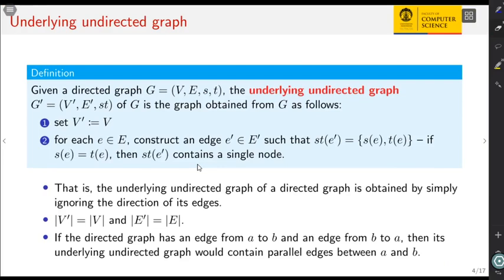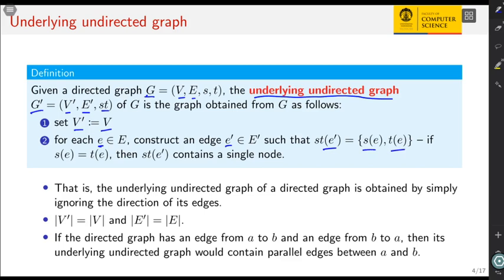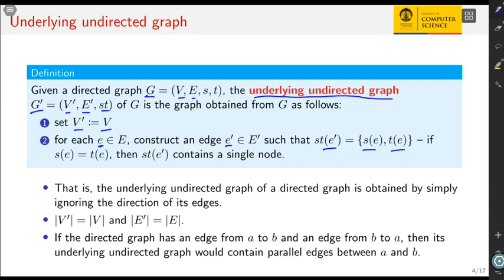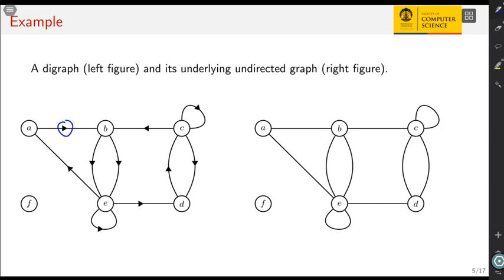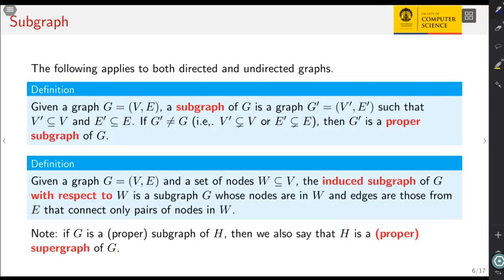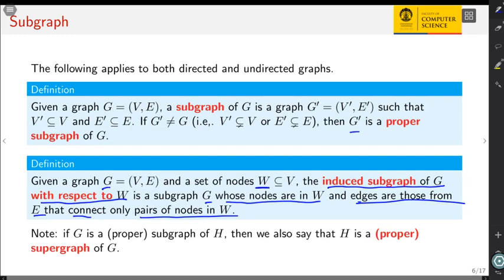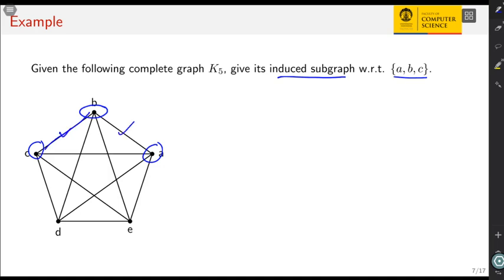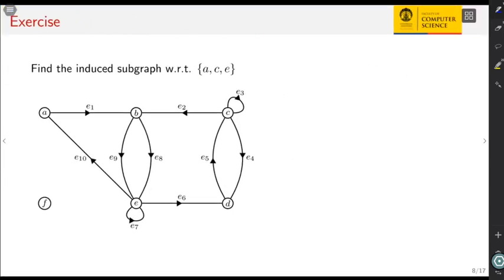Graph 02 - Graph Operations (1)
Graph 02 - Graph Operations